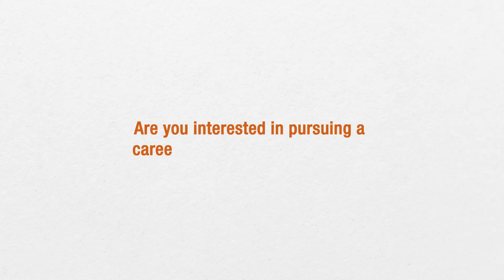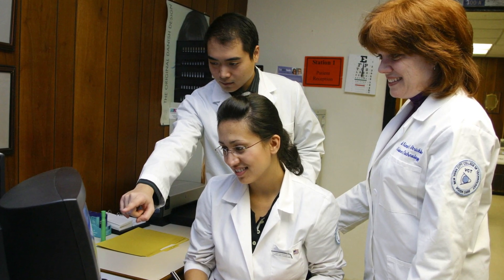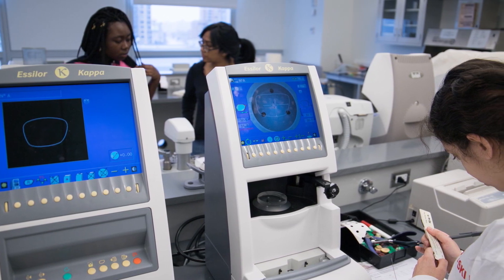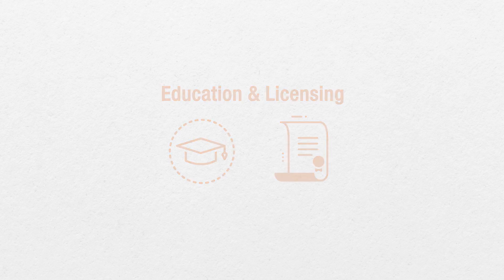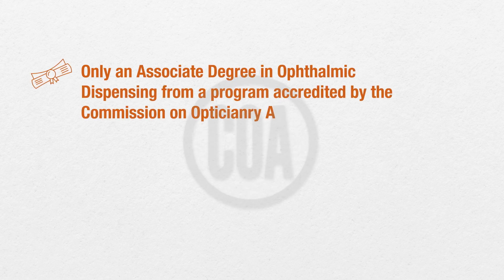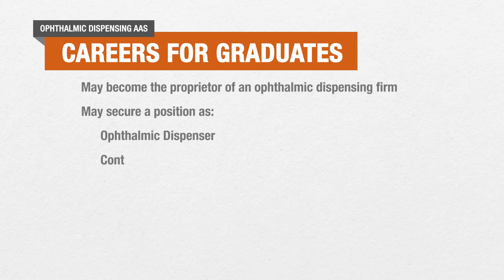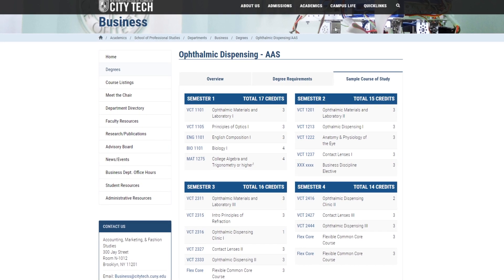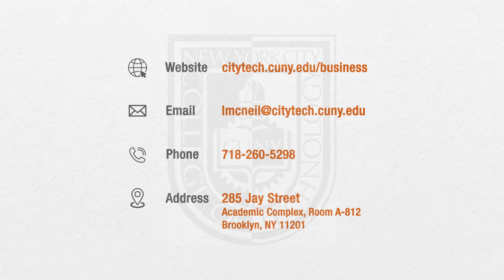Vision Care Technology - About The Field